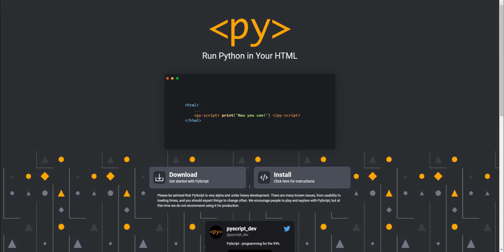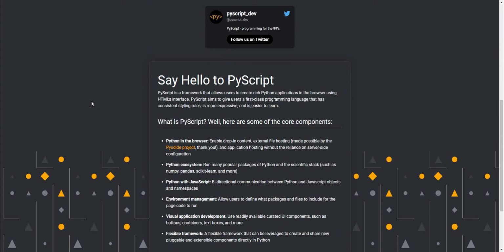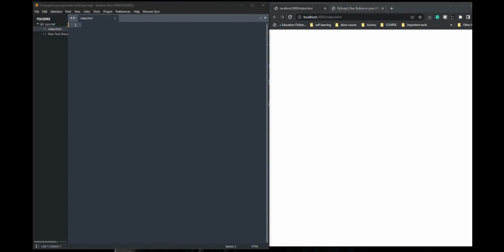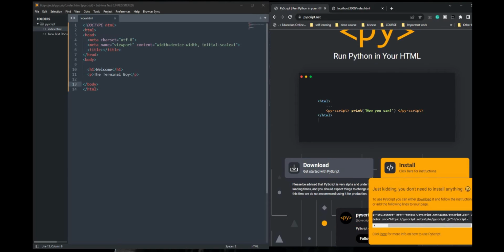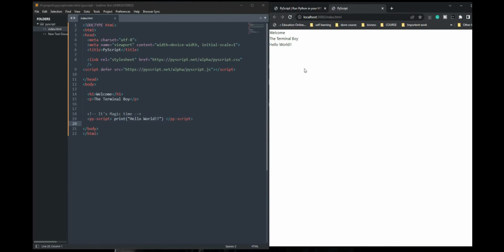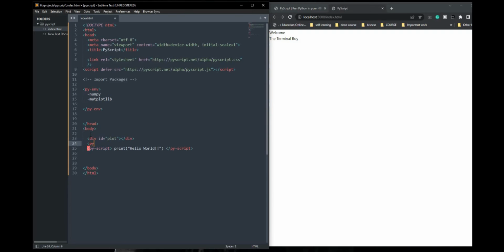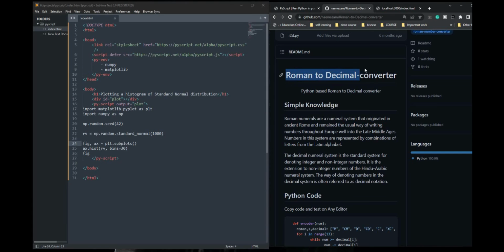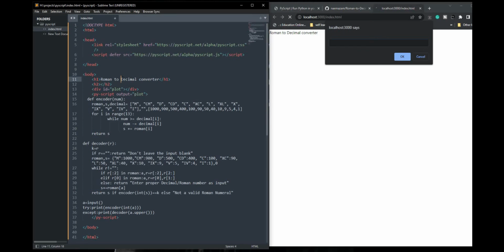PyScript | Run Python in the Browser! gonna JavaScript Killer??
PyScript is a framework that allows users to create rich Python applications in the browser using HTML’s interface. PyScript aims to give users a first-class programming language that has consistent styling rules, is more expressive and is easier to learn.
In this video, we have a look at it and I show you how it works and is it JsKiller??

₿  BTC -